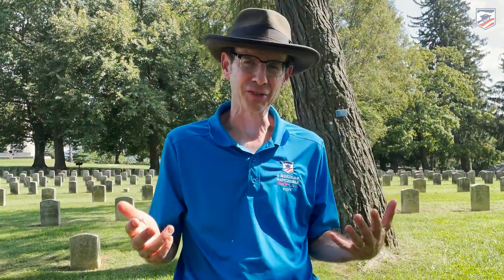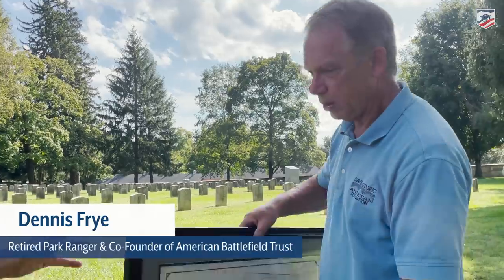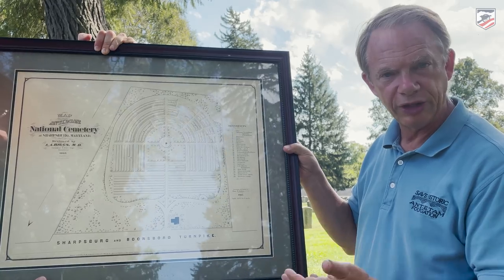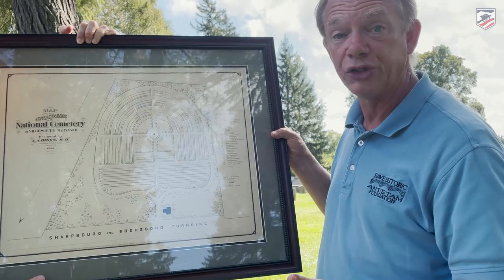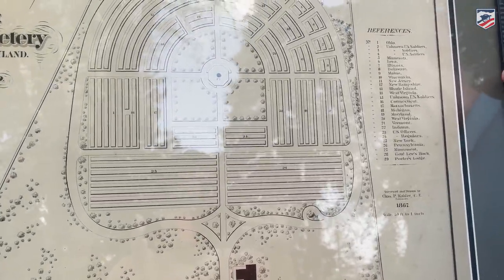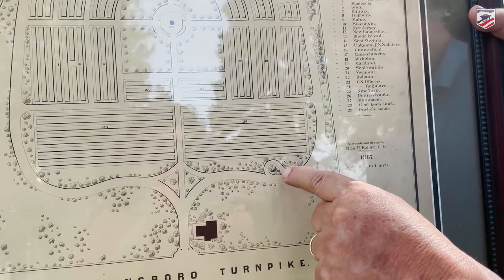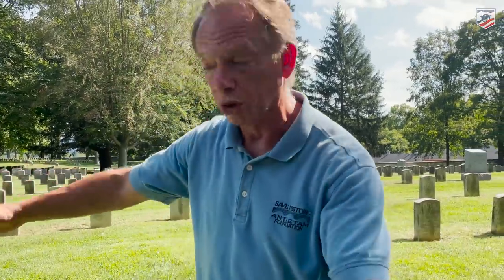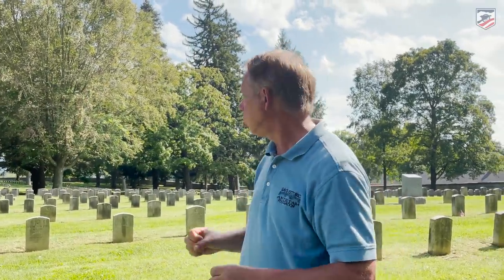General Lee's Rock at the Antietam National Cemetery: Unknown Antietam 159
Dennis gives an overview of the complicated history surrounding General Lee's Rock inside the Antietam National Cemetery.

Frye is a retired Park Ranger and is a Co-Founder of the American Battlefield Trust. Garry Adelman is the Chief Historian at the American Battlefield Trust.

This video is part of our battlefield tour series commemorating the 159th Anniversary of the Battle of Antietam.